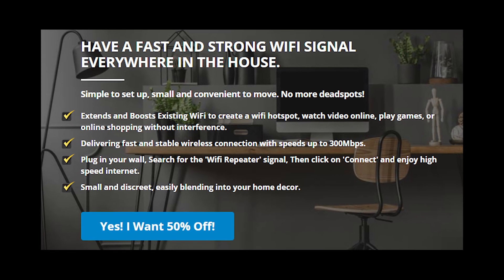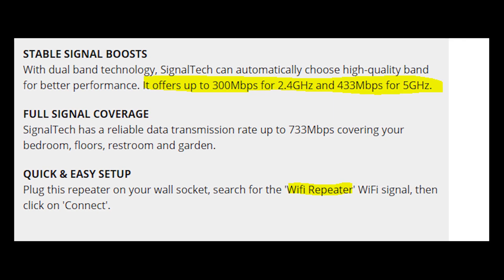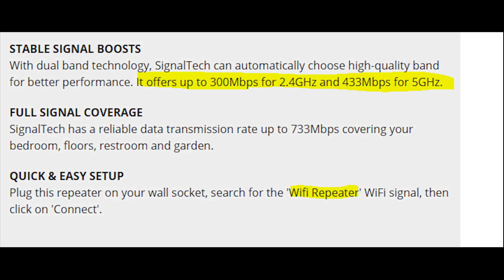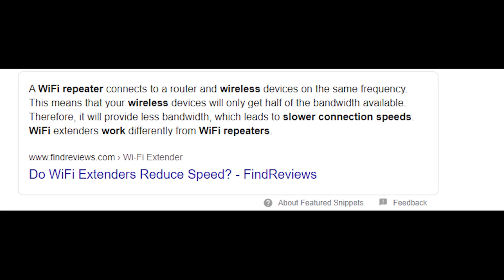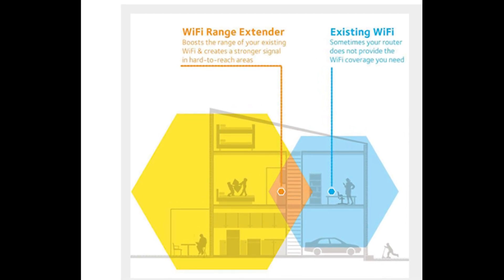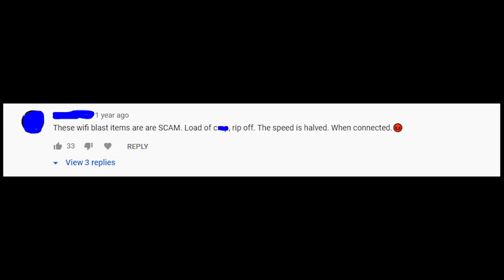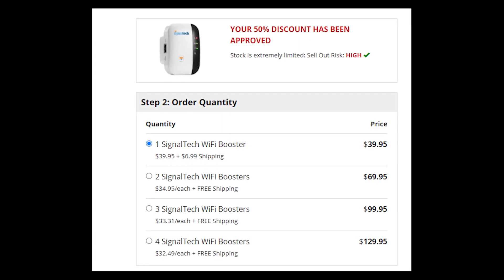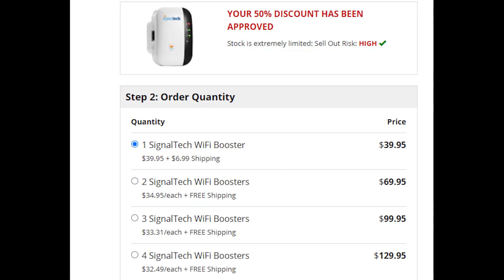Signaltech WiFi Booster reviews! Is it scam or legit WiFi Booster? Can it speed up your Internet?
This video is about the Signaltech WiFi Booster! Let’s figure out whether it’s a scam or legit WiFi Booster by analysing reviews and some facts about this thing!
So according to what it says on the website signaltechbooster.com this device offers you a speed up to 300Mbps which is pretty exciting!
But the truth is that this WiFi Booster actually is a WiFi Repeater, as it says on the website.
And it’s not difficult to find tons of articles that prove that WiFi Repeaters actually halve the Internet speed because they connect as regular devices to WiFi spots!
At the same time, Signaltech WiFi Booster could expand the range where WiFi signal could get, it’s true.
What is also interesting is that when I was searching the same WiFi Boosters using the image of Signaltech, I found out that previously this device was called WiFi Blast and this thing has lots of negative reviews that also prove that you will lose half of your speed if you use this plug-in device!
So it’s up to you whether to buy this thing or not! It could help you get rid of dead spots but there is a great chance that you will pay for that by lowering Internet speed!
Please write in the comments what did you decide! Your feedback is very important!
Thanks a lot for watching, for sharing this video with your friends and goodbye!